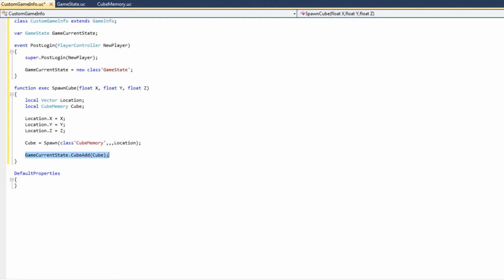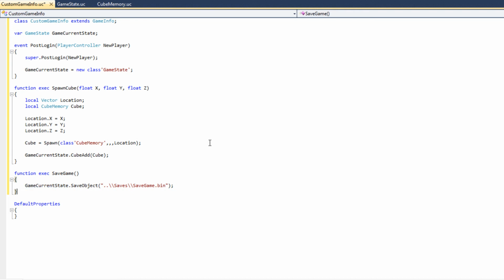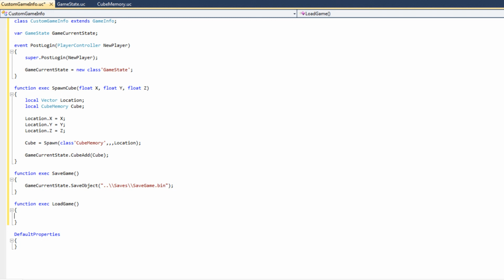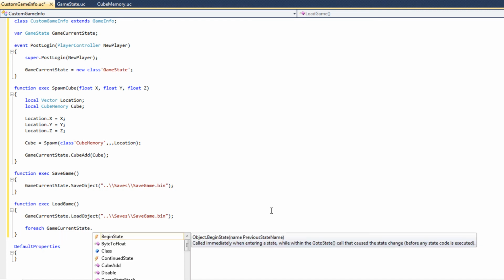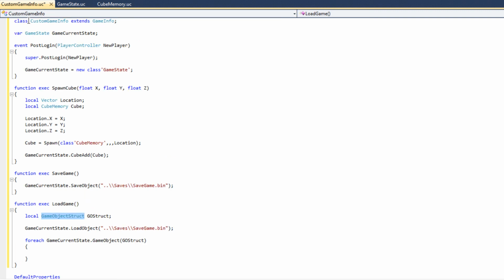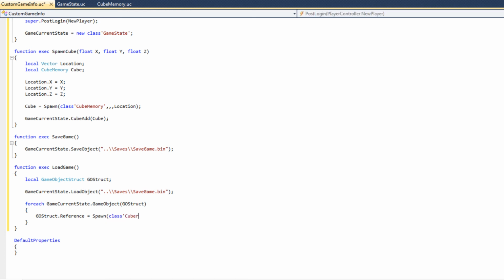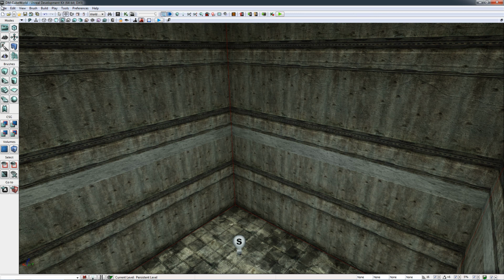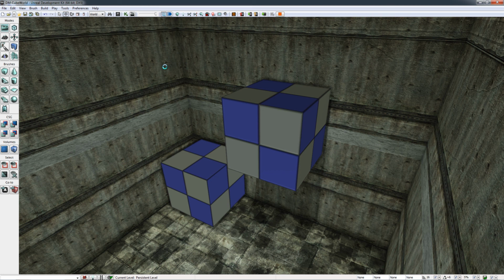UDK Loading and Saving Data with UnrealScript # 5- Tutorial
Free video tutorial by Alan Thorn on how to save and load data to and from files in Unreal Script using the Unreal Development Kit (UDK). This tutorial uses the October 2011 build of the UDK. This is the fifth video of a five-part tutorial. More information on game development can be found